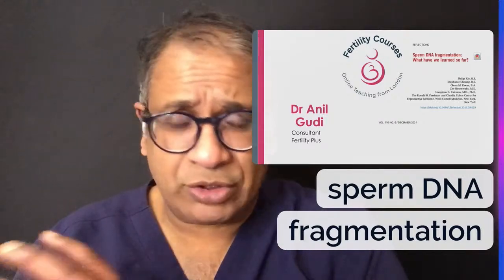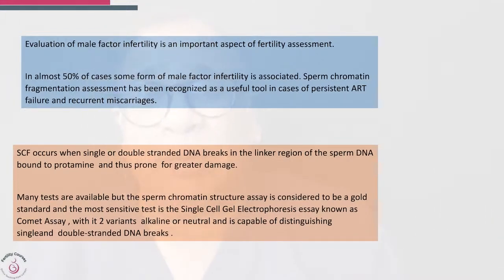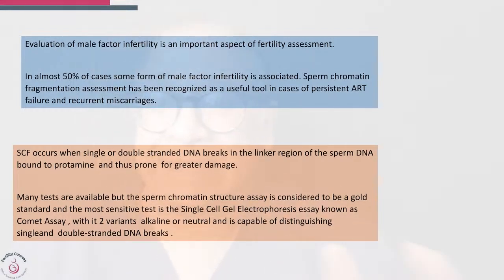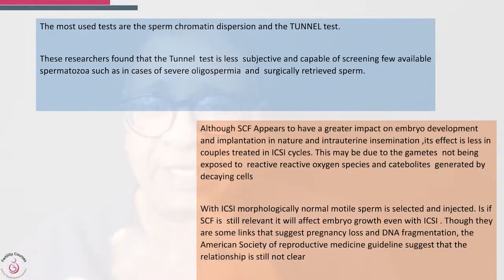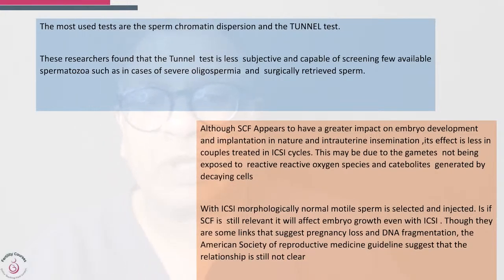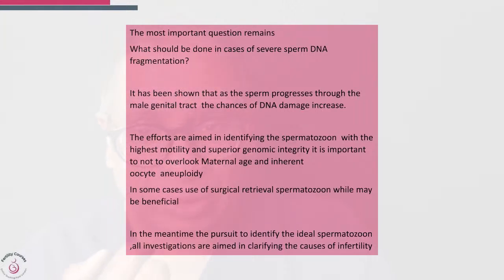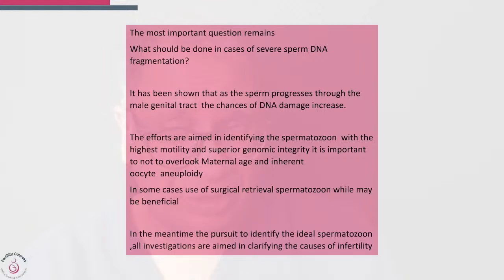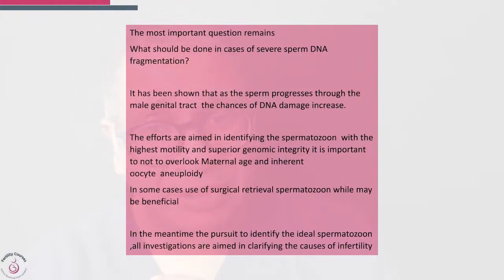Sperm DNA fragmentation Update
Sperm DNA fragmentation is becoming a diagnostic tool in male infertility . Let us look at the updates